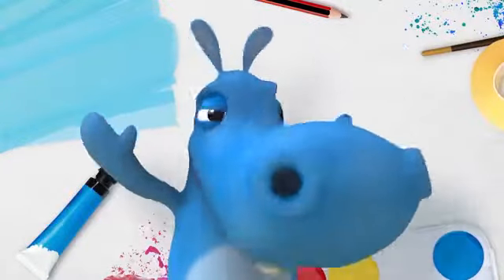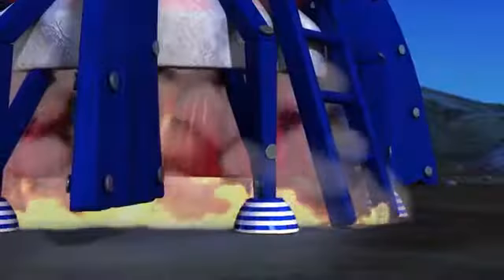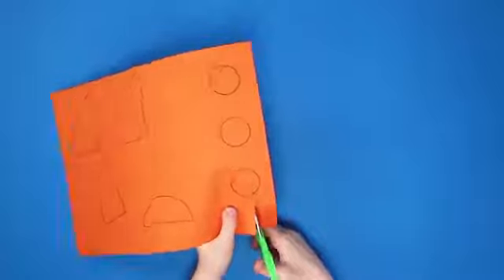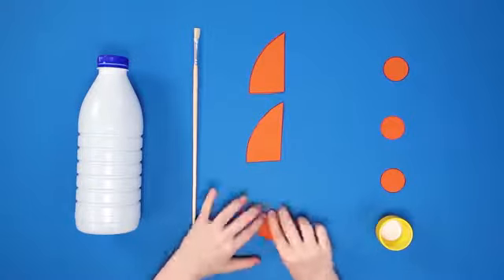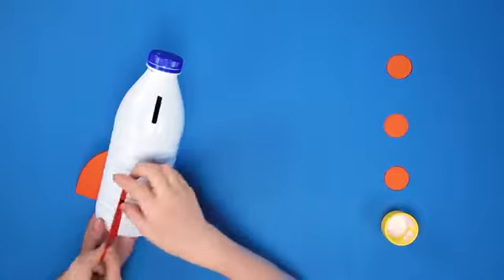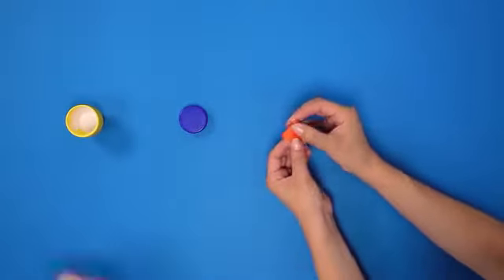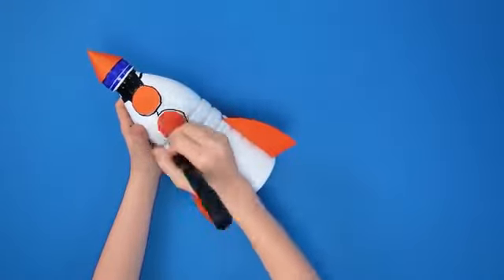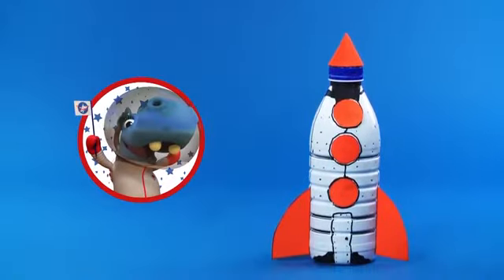Rocket Piggy Bank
Credits:
Coming by OBOY
Get by OBOY
Night Light by Matt Wigton
Right Now by Paper Planet
It's Always Sunny by Dresden, the Flamingo
When I Found You by Matt Wigton
under the Sun by Matt Wigton
The Future is Basic by New Wave Sounds
South Bay Strut by PALA
Ice Cream Truck by New Wave Sounds
Arena by OBOY
Once in a Lifetime by Sounds Like Sander
The Wild and the Free by Sounds Like Sander
So Cal Strut by Matt Wigton
Precipice by Autumn Everywhere
Funkiton by Hill
Life with You by Matt Wigton
Escaping Light by Aaron Sprinkle
Whodunkit Waltz by King Flamingo
Wide Eyes by Alter Ego
The High Life by OBOY
Interstellar Cocktail by King Flamingo
Cat and Mouse by Luke Moseley
Always by Fantoms
Puppies! by Dresden, the Flamingo
Shaun the Sheep
Season 1
Episode 11 -20
1HOUR
How To Win at Tic-Tac-Toe everytime or at least not lose

Минимульты Говорящий Том ВЕСЁЛЫЙ стрим (В ЭФИРЕ!)
كرتون ميكى ماوس بالعربى,طفل ميكي ماوس,جاد وعصومي براعم الجنة,جاد وإياد,طيور الجنة #28
Các Video mới được tải lên hàng tuần

Shaun the Sheep
Những Chú Cừu Thông Minh
Season 3
One Hour Full Episodes
Tom y Jerry en Español | Compilación clásica de dibujos animados | Tom, Jerry y Spike | WB Kids